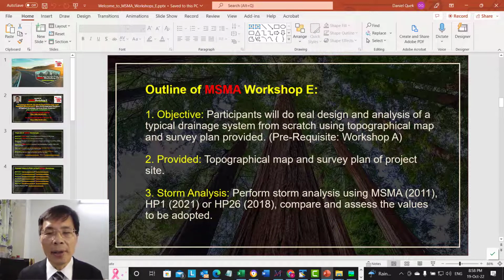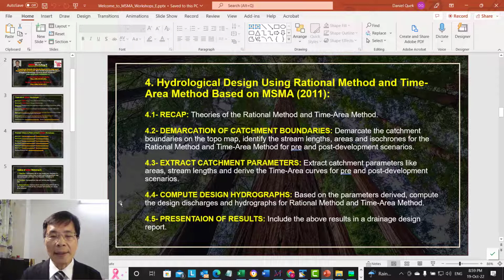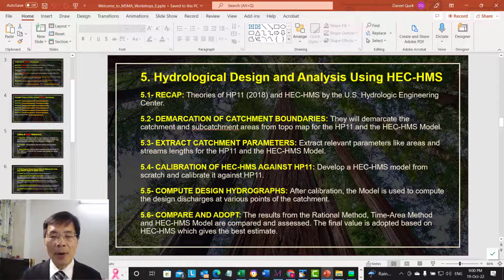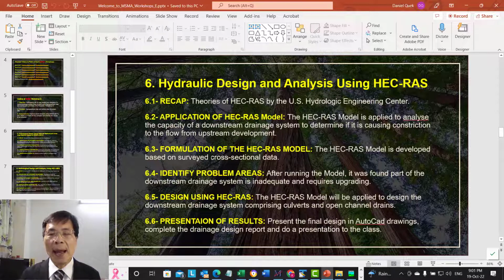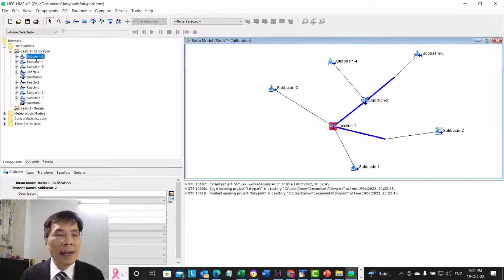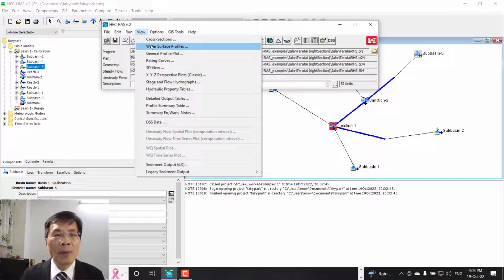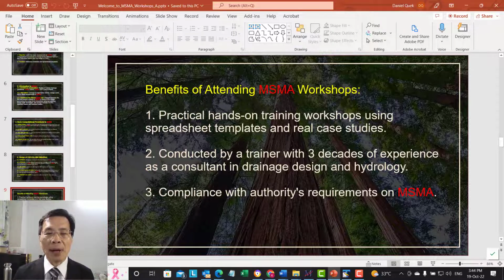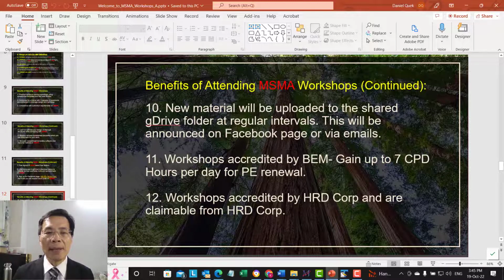MSMA2 Workshop E How to Design and Analyse A Typical Drainage System from Scratch MSMA JPS Malaysia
MSMA2 Workshop E–  Practical Hands-On Hydrological Design and Analysis Bootcamp I- How to Design and Analyse A Typical Drainage System from Scratch? (Pre-Requisite: Workshop A)
Day 1: Participants will do real design and analysis of a typical drainage system from scratch using topographical map and survey plan provided. They will perform storm analysis using MSMA (2011), HP (2021) or HP26 (2018), compare and assess the values to be adopted. They will demarcate the catchment boundaries on the topo map, identify the isochrones, extract the catchment parameters like area, stream length and derive the Time-Area curve for pre and post-development scenarios for Day 2.
Day 2: Based on the parameters derived on Day 1, they will compute the design storm and hydrographs for Rational Method and Time-Area Method. They will perform the design of a drainage system consisting of culverts and open channel drains using the HEC-RAS Model by US Army Corp of Engineers. They will include the results in a drainage design report to be presented in Day 3.
Day 3: Participants will perform hydrological analysis using the HEC-HMS Model by US Army Corp of Engineers. They will demarcate the catchment and subcatchment areas from topo map and extract relevant information like area and stream lengths.
Here are the steps to sign up for FREE Membership:
1. Firstly, watch the video on how to signup
2. Next, Go and signup for FREE Note: Please select: Standard Member storm (restricted)
The workshop emphasizes the practical application of spreadsheet templates and other tools to solve real engineering problem in case studies. It is aimed at equiping a new engineer with the technical skill to perform the tasks as required in MSMA.
Please watch "Dr. Quek's Tips on MSMA Series": Part 1: How to Correctly Determine the Design Storm in MSMA?
Part 2: How to Correctly Apply the Rational Method in MSMA?
Part 3: How to Correctly Apply the Time-Area Method in MSMA?
Part 4: How to Optimize the Design of On-Site Detention (OSD) in MSMA?
Part 5: How to Optimize the Design of Detention Basin in MSMA?
Part 6: How to Optimize the Design of a Drainage System in MSMA?